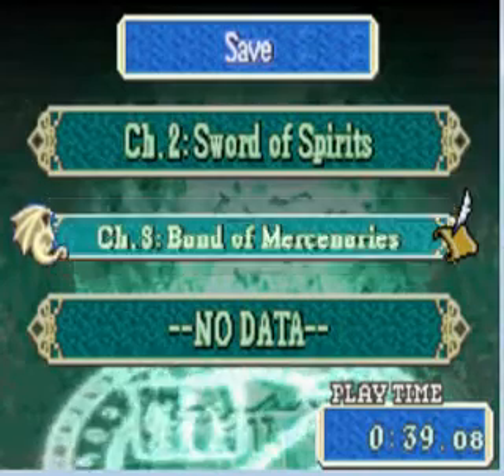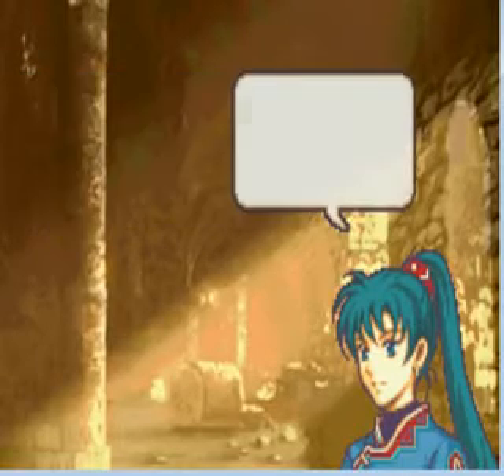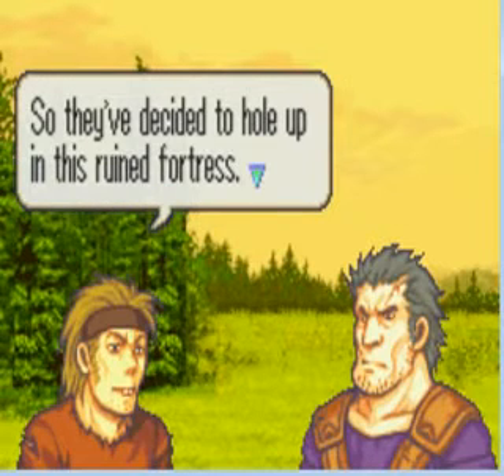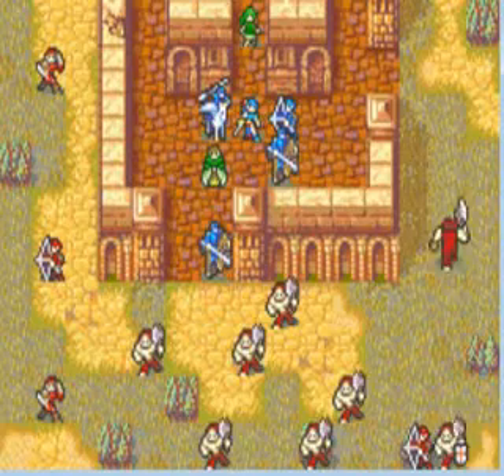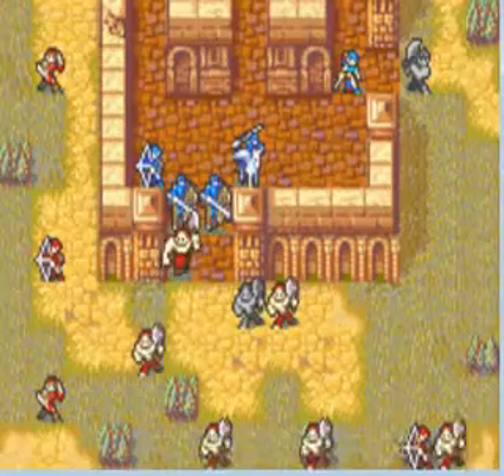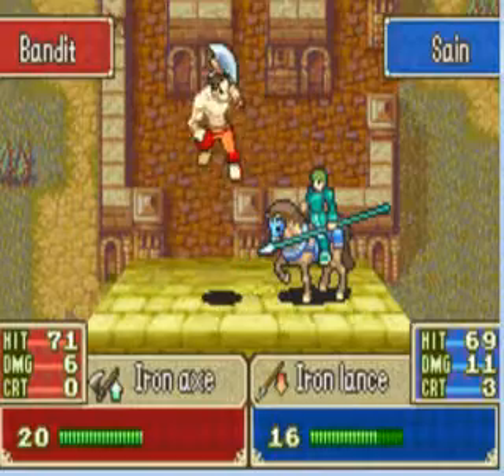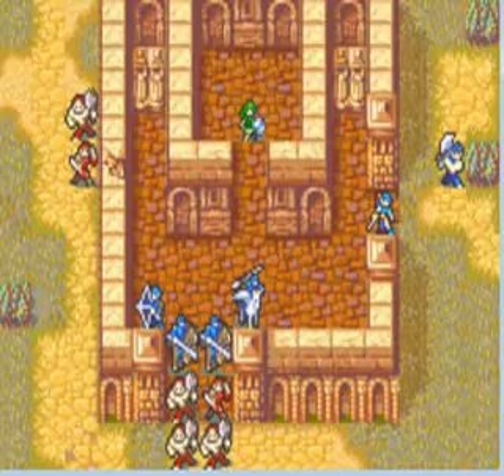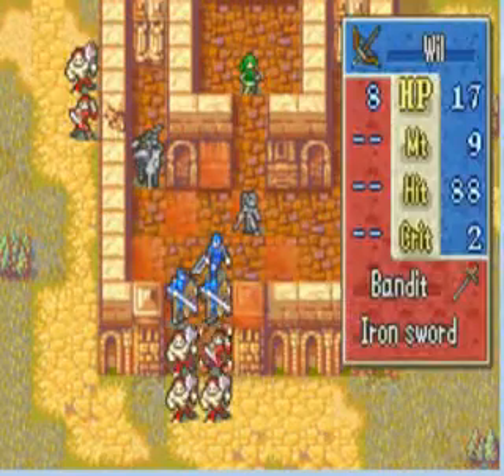Let's Play Fire Emblem: Blazing Sword (part 4) Best Name Ever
Lyn and her allies seek refuge in an abandoned temple for the night. Their peace is interrupted when a group of bandits seeking revenge shows up looking for a fight. A lone girl in the temple seeks our protection even as her own husband is beating down the door to get to us.